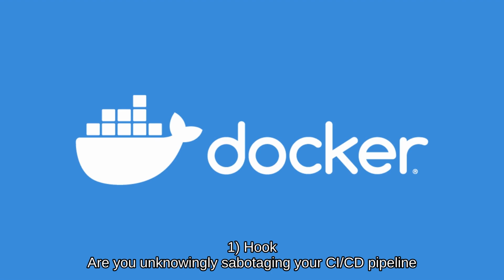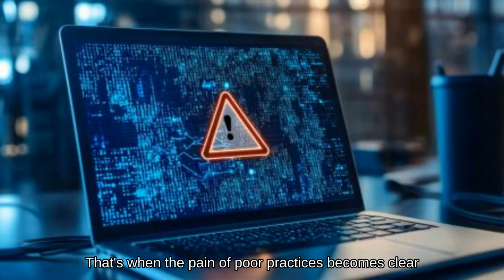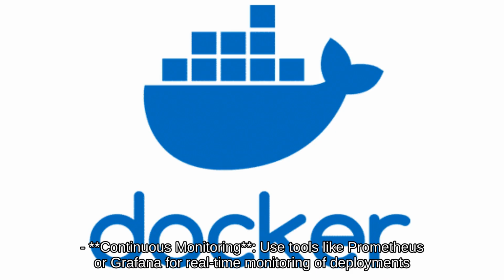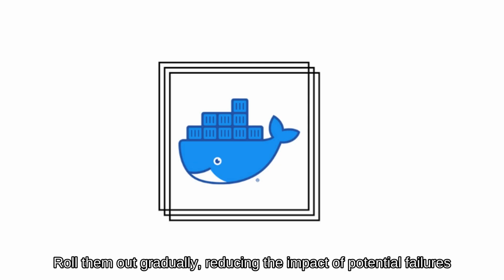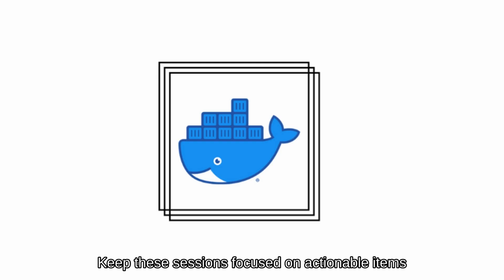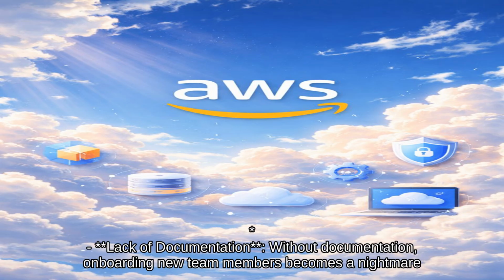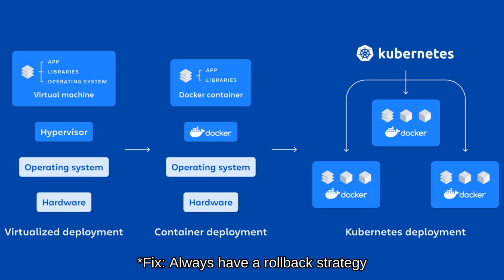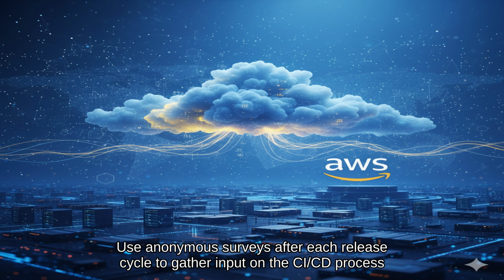CI/CD Anti-Patterns Nobody Talks About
This educational video was auto-generated using AI by Strinosoft.